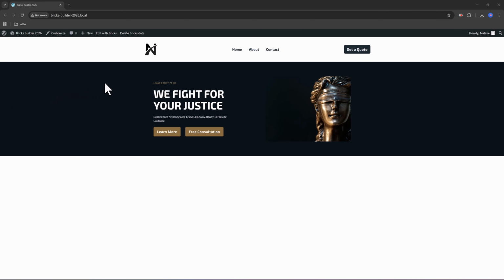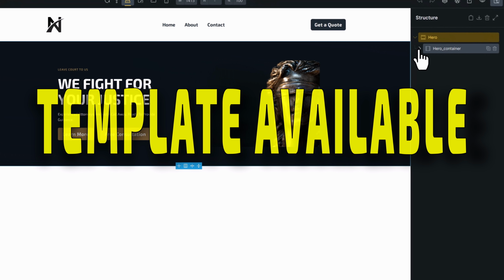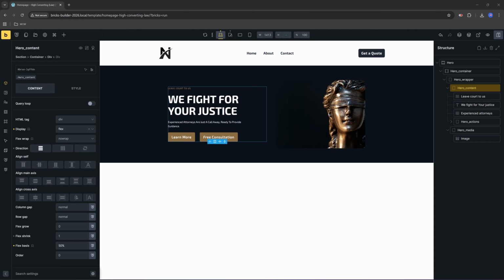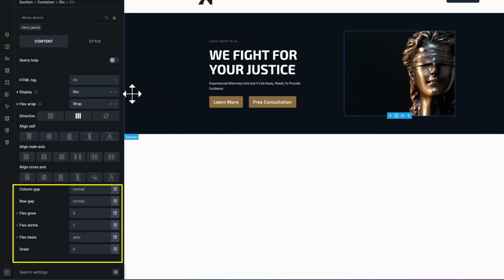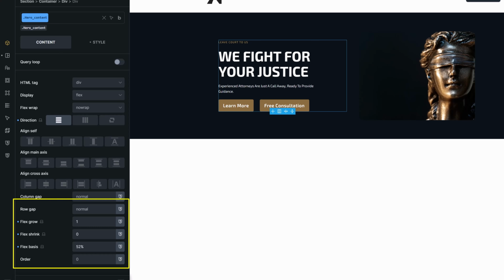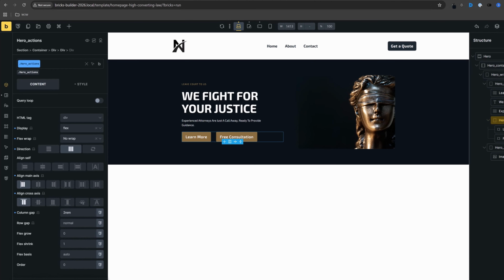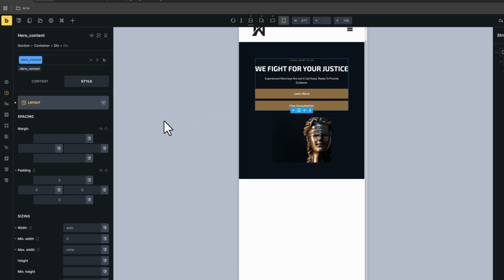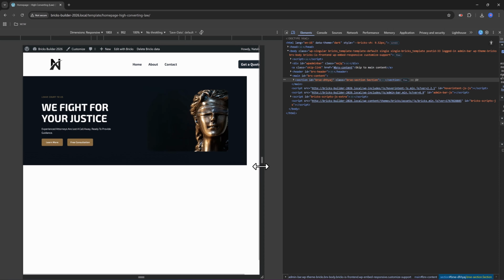From Desktop to Mobile – Responsive Hero Sections with Bricks Builder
Build a High-Converting Hero Section in Bricks Builder (Flexbox + Fully Responsive)

In this video, I show you how I build a clean, high-converting hero section in Bricks Builder using proper Flexbox logic and a responsive layout system.

This hero is inspired by a Theme Forest layout, but rebuilt from scratch with structure, scalability and layout logic in mind.

Includes:

Bricks hero template (.json)

Fully responsive structure

Flexbox-based layout

Ready to import and use

⭐ Pro Version – Hero System + Flexbox Guide (PDF)

If you want the full system + mental model behind this hero, get the Pro version here:

Full PDF guide explaining:

Flexbox mental model

Container vs item logic

Responsive rules (desktop, tablet, mobile)

Hero structure blueprint

This is not a theme.
This is a system.

More systems, real builds and no-fluff tutorials coming.

About me:

Product brand & store: Natalie Builds

I create simple, fast and practical tutorials on WordPress, Bricks Builder, Payhip, Canva, and powerful free tools to help you build better websites and sell online without complexity.

If you enjoy clean, step-by-step videos made for busy creators and small business owners, you’re in the right place.

🔥 MY CONTENT FOCUS

• Bricks Builder tutorials
• Payhip + WordPress selling systems
• No-plugin / lightweight workflows
• Free tools for creators
• Canva + WordPress design
• Sell digital products online
• Beginner-friendly + fast guides

All videos on this channel are my original work.
You are not allowed to download, re-upload, or redistribute my videos or content without my written permission.

This content is the property of Sites with Natalie.